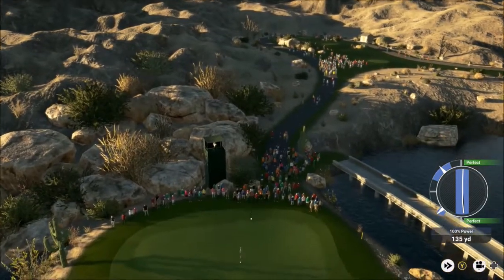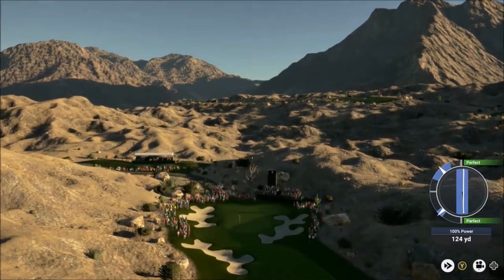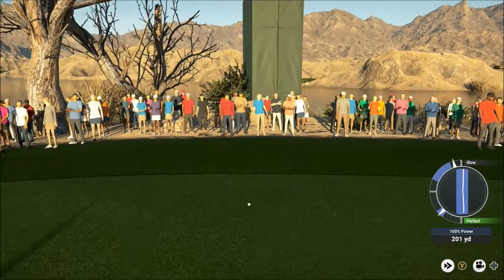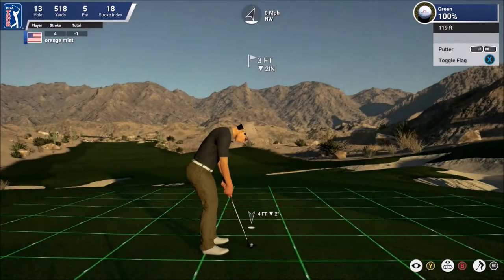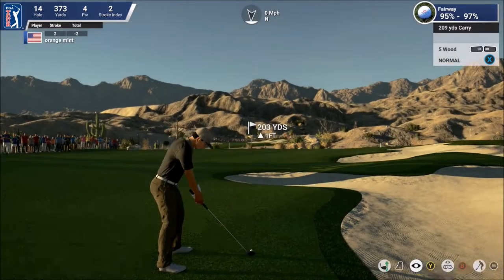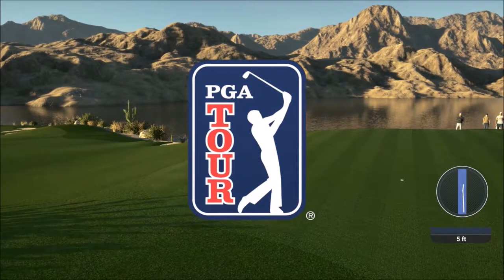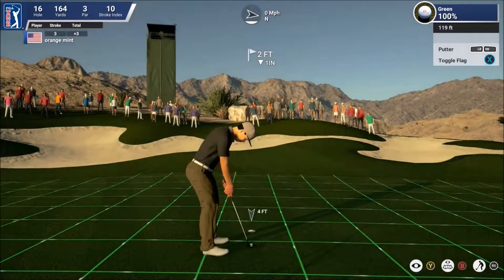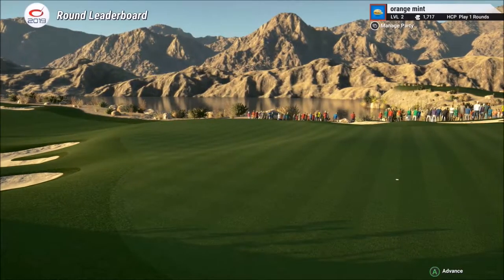The Golf Club PGA Tour 2019 Xbox One X gameplay #2 - PGA tour beginner on easy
Showing gameplay for The Golf Club 2019 PGA Tour (Xbox1 X version).

All of the material in this video is not created or owned by me.